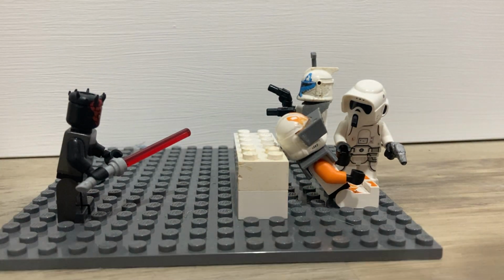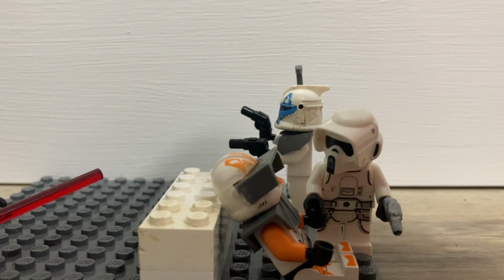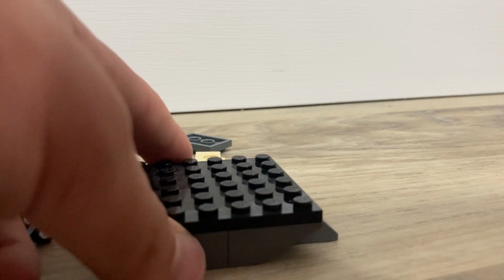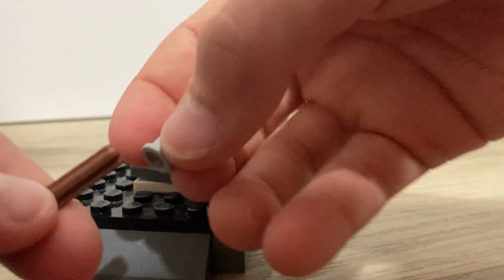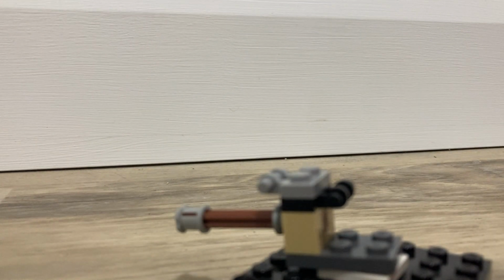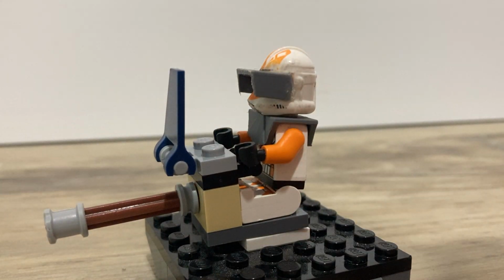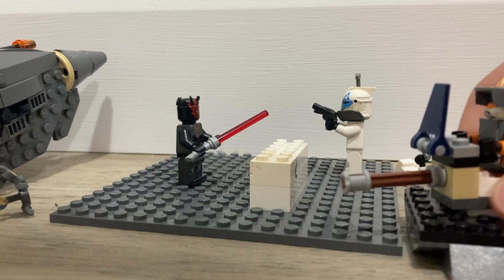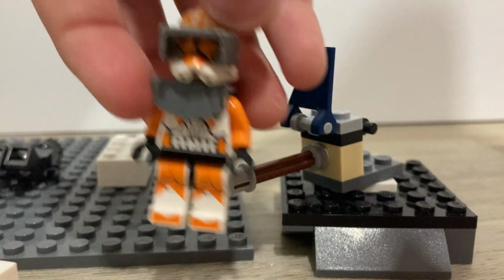How to build custom lego canon